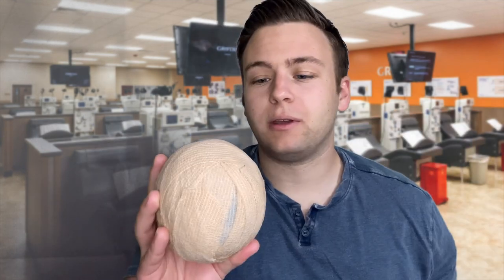Why I Switched Plasma Donation Centers // Grifols Biomat VS Biolife - Which is Better?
I recently switched plasma centers! I now go to Biolife instead of Grifols Biomat. There are several reasons I decided to make this change, and I think you will find them insightful!

🩸 Plasma donor essentials:
Stress balls
My favorite water bottle
Wearable blanket

📷  My camera equipment:
Excellent tripod with a phone mount and cold shoe mounts
Camera bag

🖥️ My computer setup:
Mini PC
M1 MacBook Air
MacBook case
Laptop stand
Mouse pad/desk mat
Power strip